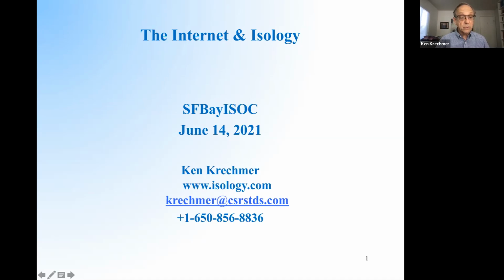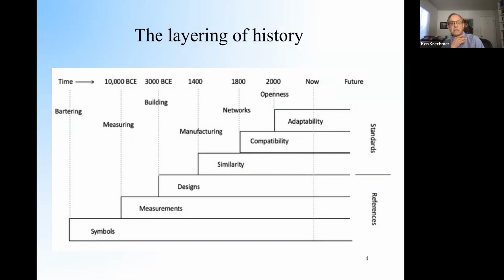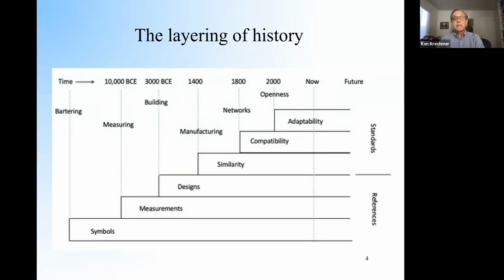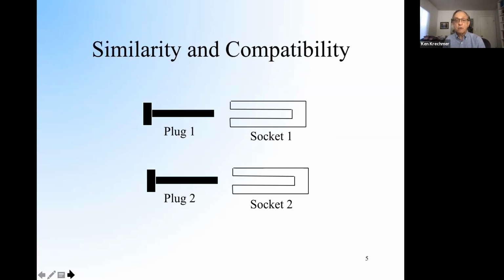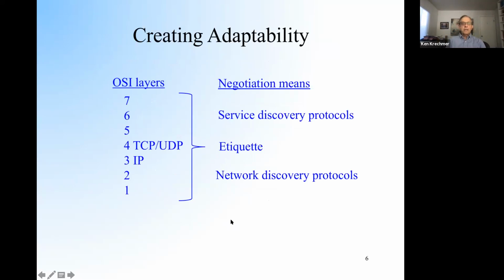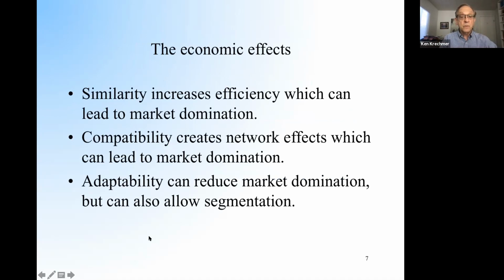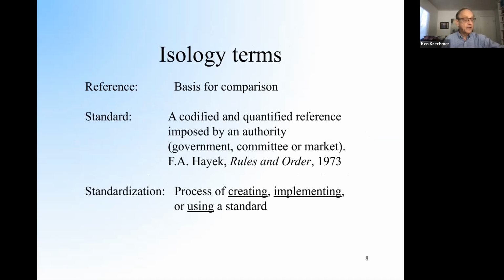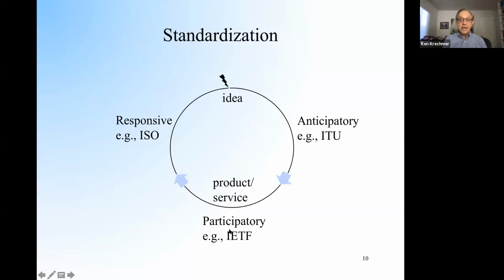The Role of Technical Standards in Enabling the Future (Ken Krechmer)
The history of civilization from hunter-gatherer, agrarian, city states, manufacturing, information age, to the internet age may be identified by the successions of technical references/standards that are developed—symbols, measurements, plans, similarity, compatibility, and adaptability. Each new succession results in a paradigm change, enabling increased value creation: bartering, counting and measuring, building, manufacturing, networks, and openness. Standards successions offer an evolutionary technology model, showing why and how market control occurs and where new value is created. By extension this evolutionary model also suggests ideas for the future.

Ken Krechmer is a former board member and global standards expert. Ken Krechmer started his technical career working as an engineer for several electronics companies in the 1960s and 1970s. After founding one electronics company and working in sales and marketing for three others, he began standards consulting in 1980. He participated in the development of the International Telecommunications Union Recommendations for Group 3 facsimile (T.30), data modems (V.8, V.8bis, V.32, V.32bis, V.34, V.90), and Digital Subscriber Line transceivers (G.994.1) as well as the related US national standards.

Read an important paper on this topic, authored by the speaker,